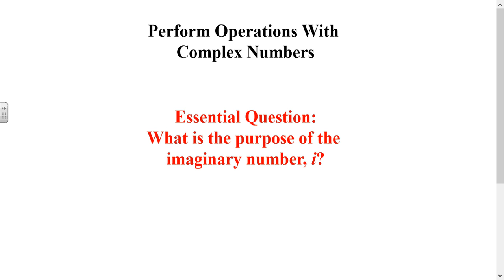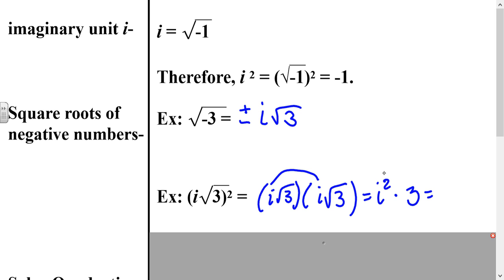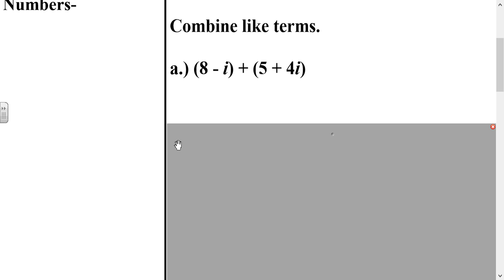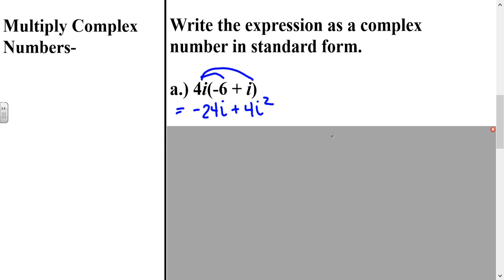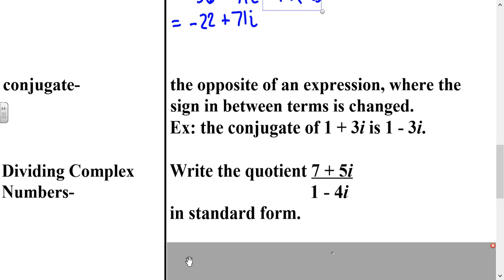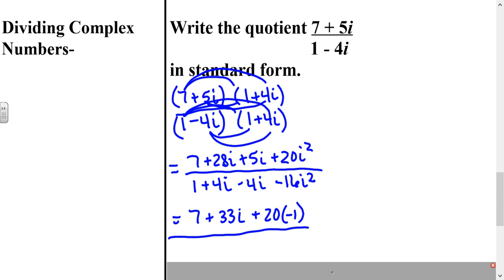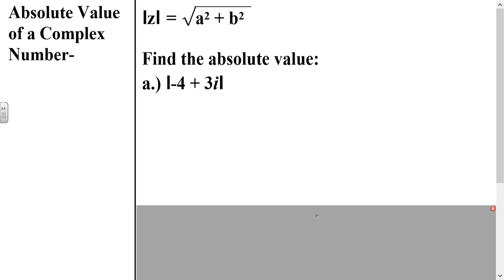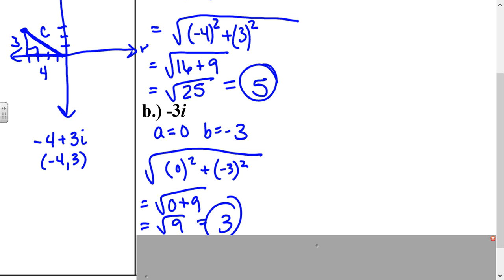Algebra 2 Lesson 4-6- Perform Operations With Complex Numbers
This video explains the purpose of the imaginary unit, i, as well as how to perform operations (addition, subtraction, multiplication, and division) using complex numbers.